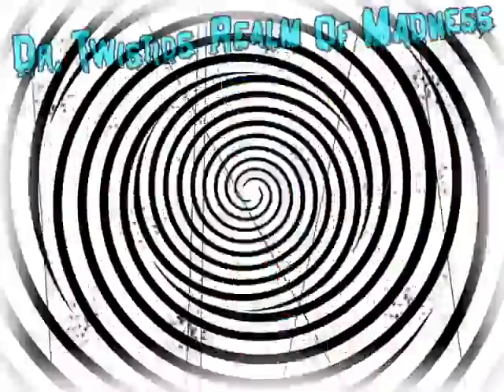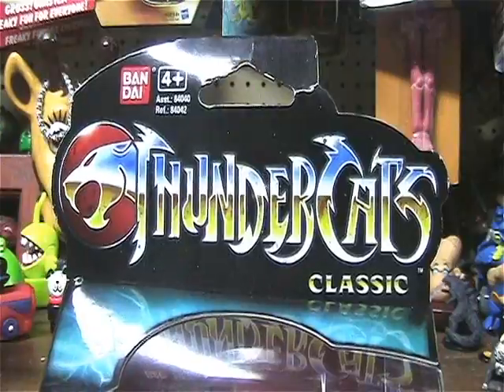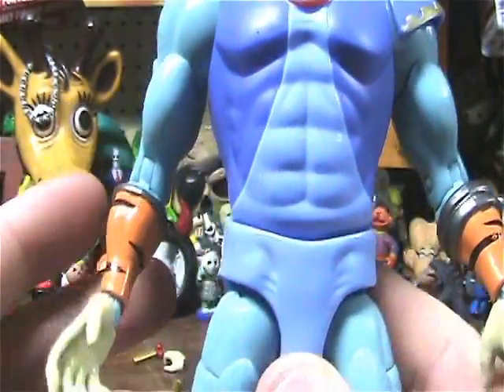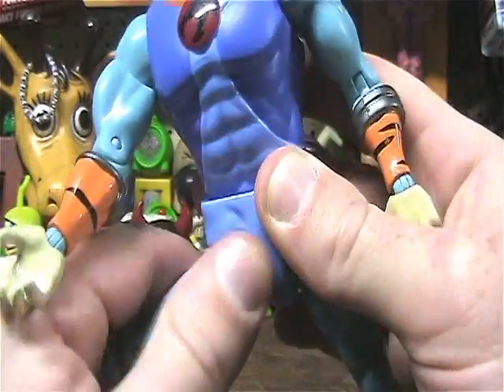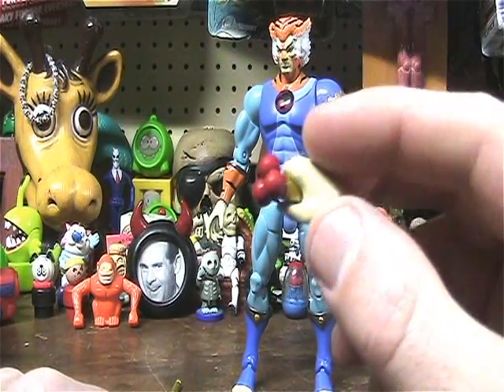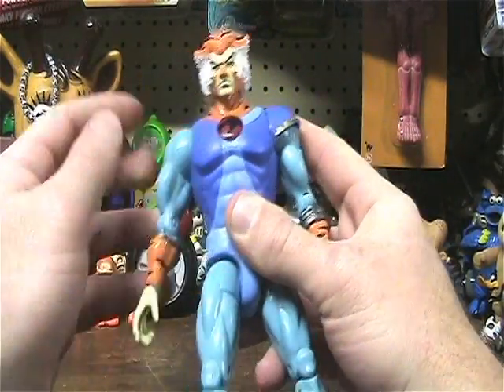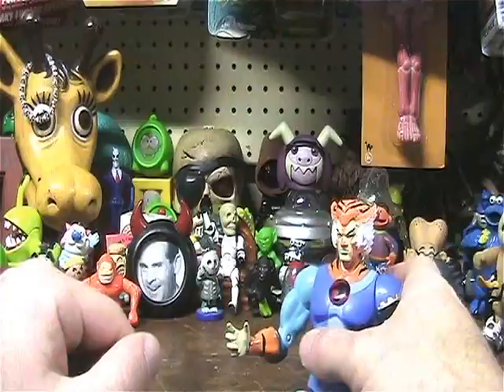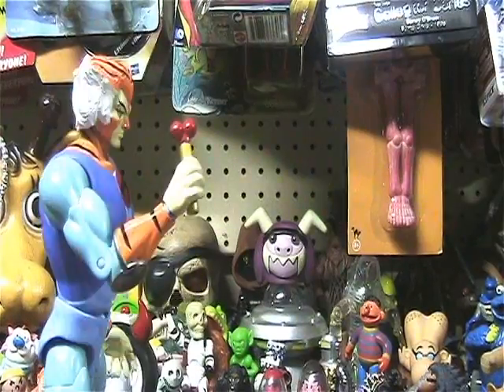Thundercats Classics Tygra Unboxing & Review